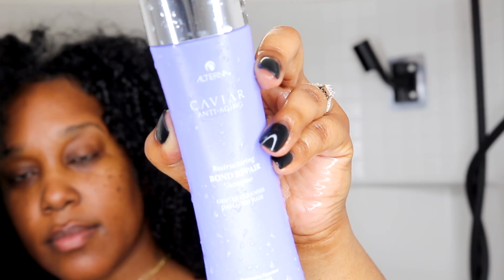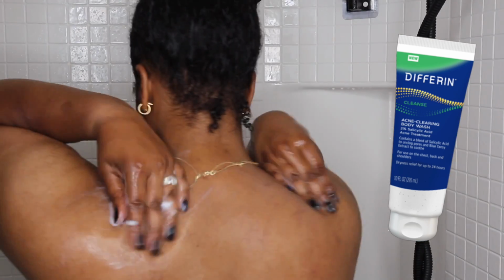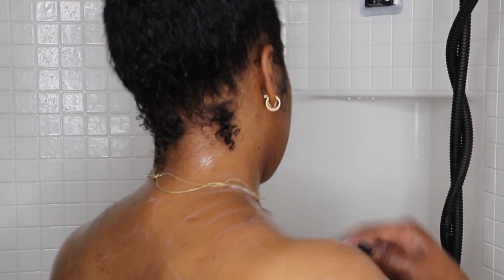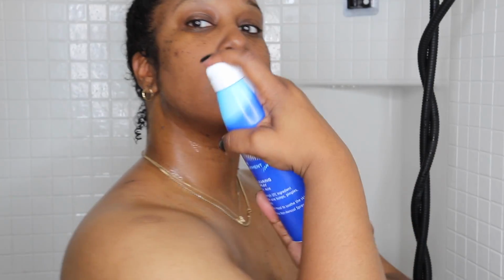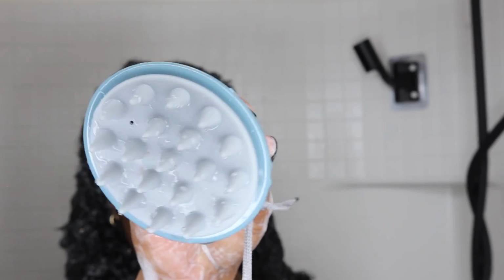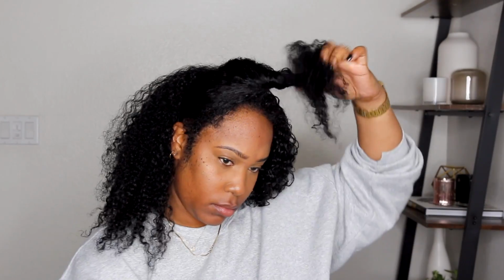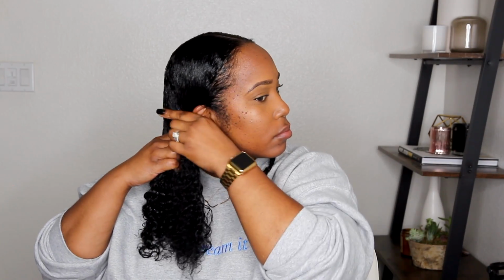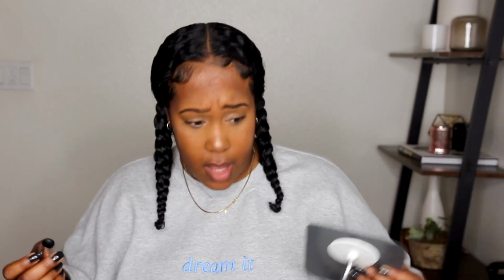I miss my wash n' go's..... 😑 | Updated Wash Day Routine!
Hey y'all! Thanks for stopping by! Today's video is all about updating y'all on my hair since getting back in the gym! My wash day routine has changed a tad and doing a wash and go like usual has changed as well! I'm sad, but the progress in the gym has been worth the change! Hope you enjoyed it!

Products used on hair:
Alterna Caviar Bond Shampoo
Alterna Caviar Bond Masque
TGIN Curl Bomb Moisturizing Gel
Camille Rose Rejuva Drops
Cover Gray: Local beauty supply store

︎Apple band watch

love y'all for watching, xo
Rayna